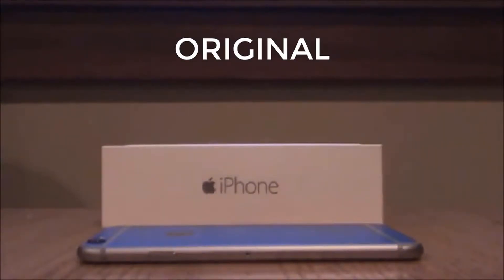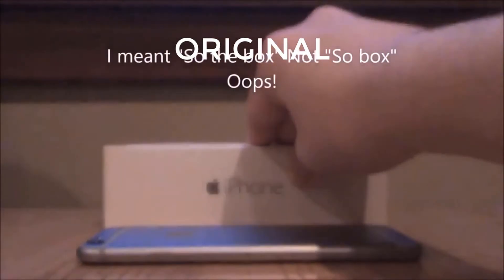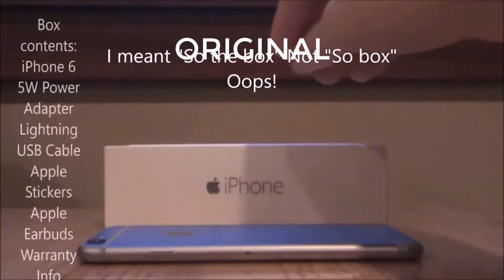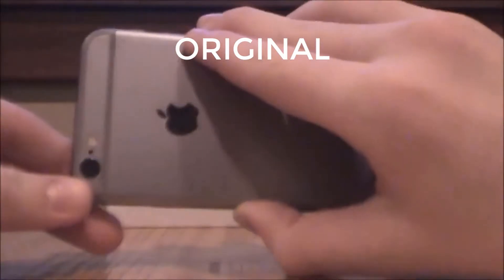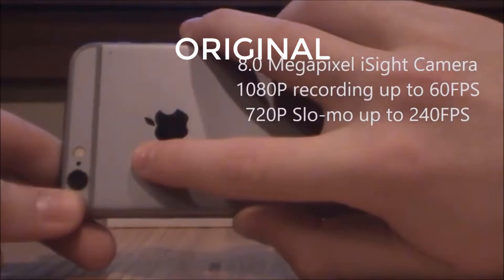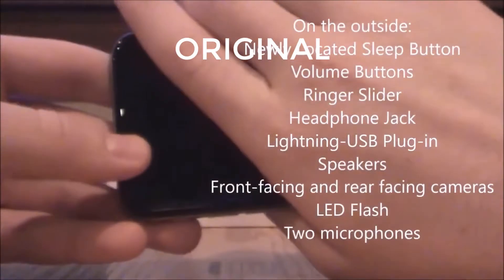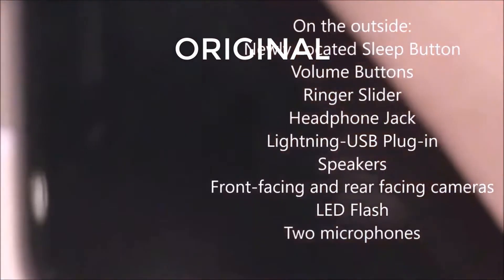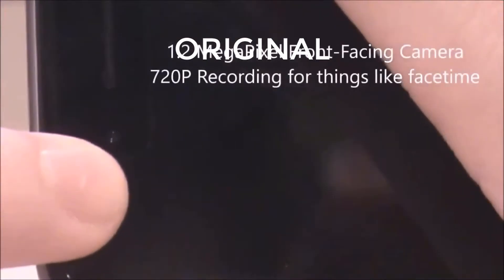Topaz Video Enhance AI 480P To 1080P Grainy Footage Test!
The video in this video isn't uploaded yet, but I wanted to see how this video enhancing AI would fare against this 480P Grainy video. Safe to say, watch the video to find out!

(Note that I probably didn't set it up 100% correctly so take my results with a grain of salt)

Intro: (0:00)
Original Video 480: (0:05)
Upscaled 1080: (0:43)
Side by Side: (1:22)